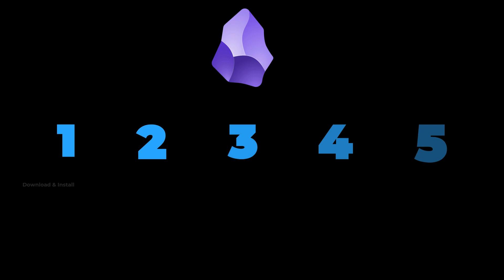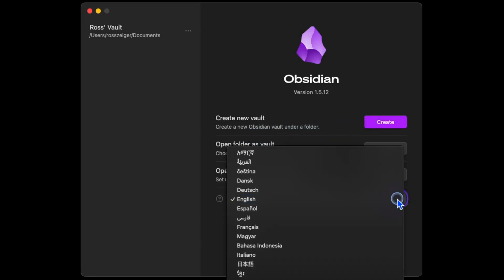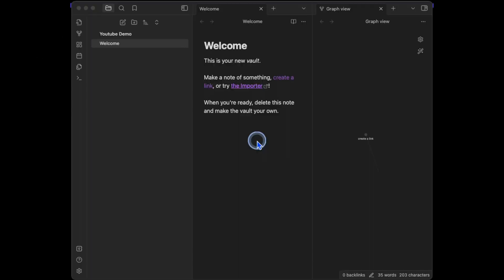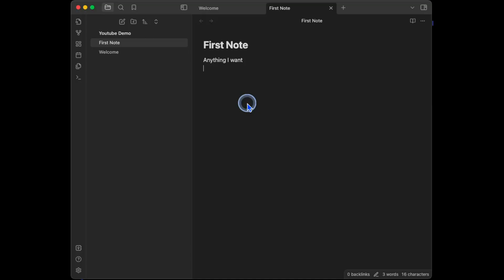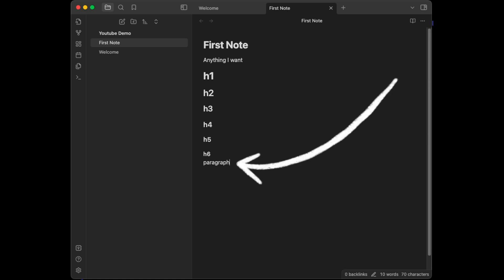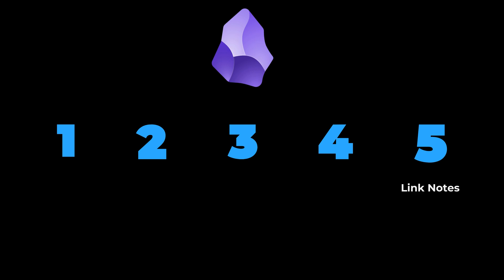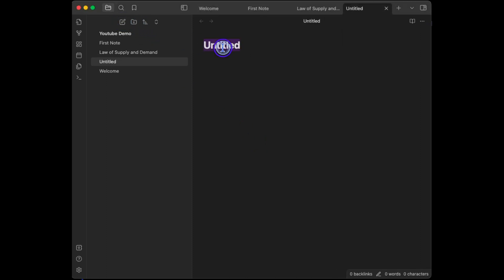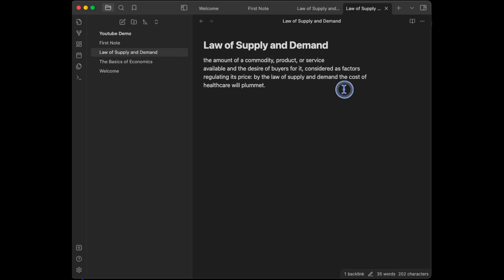Obsidian - Quickstart Tutorial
How to get started with Obsidian in the next 4 minutes.

00:00 Getting Started with Obsidian: A Beginner's Guide
00:11 Downloading and Installing Obsidian
00:28 Creating Your First Vault in Obsidian
01:00 Crafting Your First Note
01:23 Mastering Markdown for Note Formatting
02:29 Linking Notes Together: Advanced Tips

Ross Zeiger